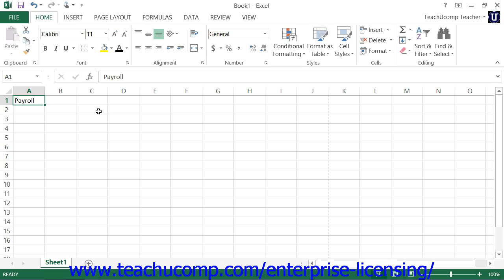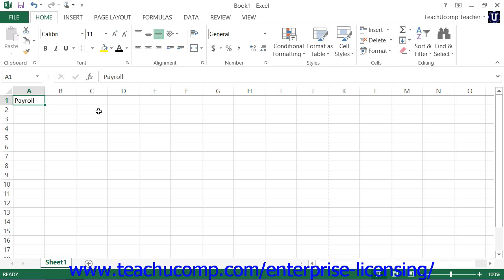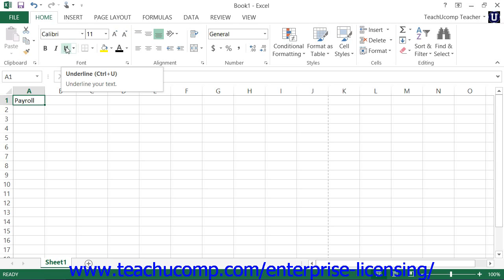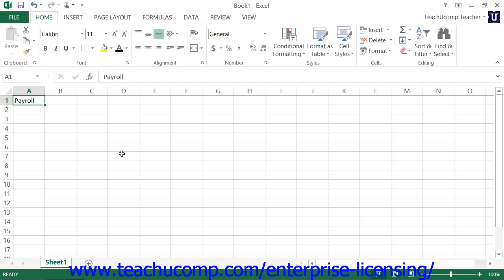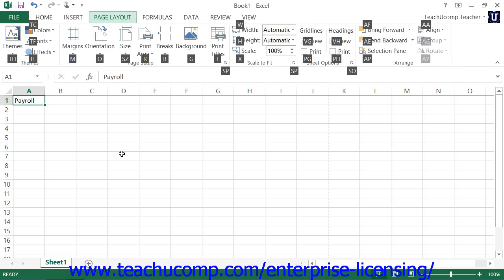Microsoft Office Excel Tutorial 2013 About Excel 1.18 Employee Group Training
A clip from Mastering Microsoft Excel Made Easy: keyboard shortcuts. Get a FREE demo of our training for groups of 5 or more